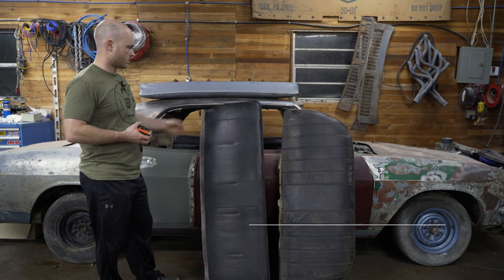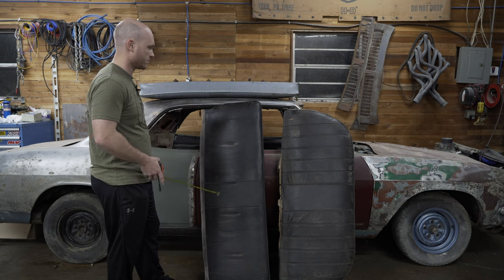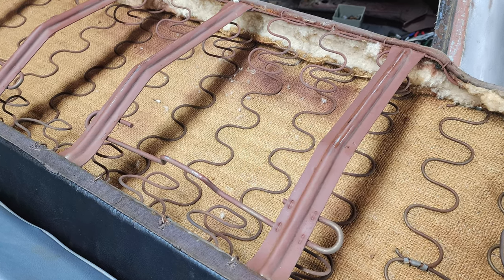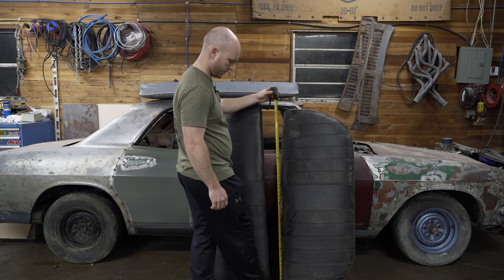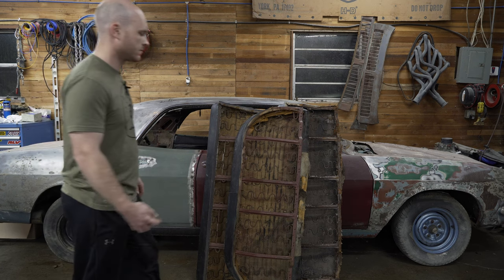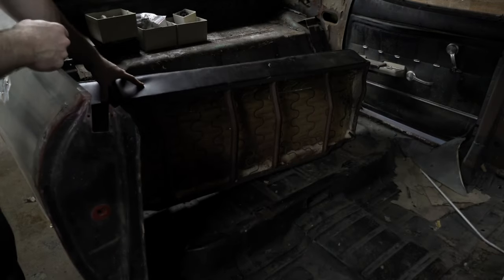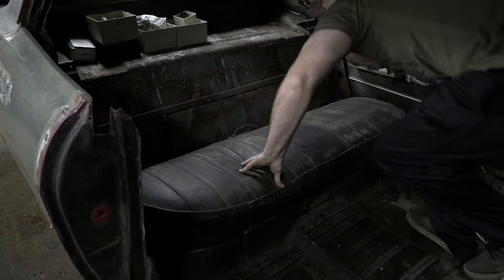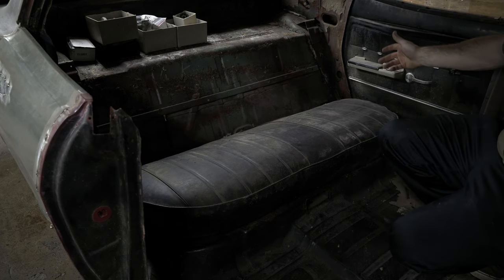65-69 Corvair Rear Seat Bottom Changes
I decided to make this quick video after I picked up a new seat for my 66 corvair only to find out they changed the seat in 67. Just trying to spread information out to help other corvair enthusiasts keep these cars rolling down the road.